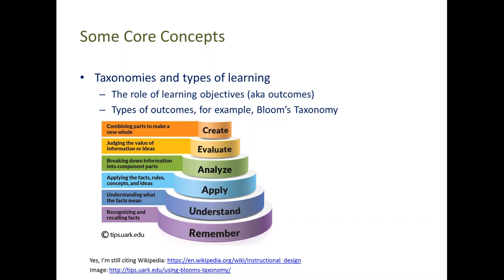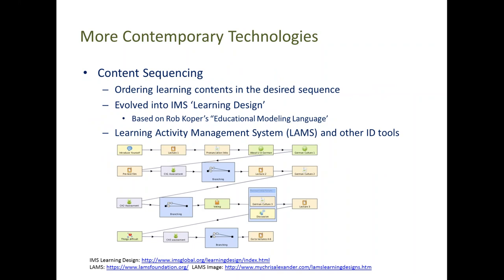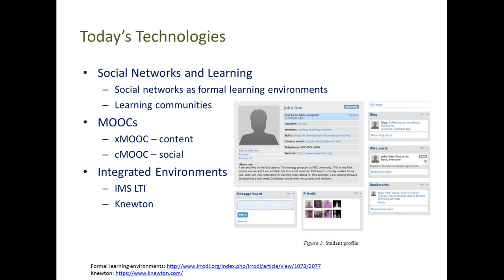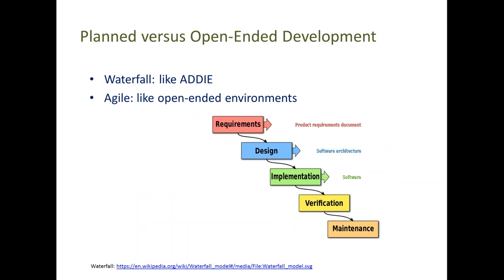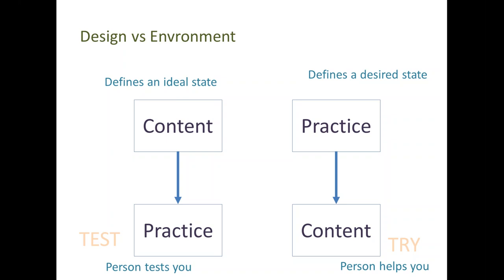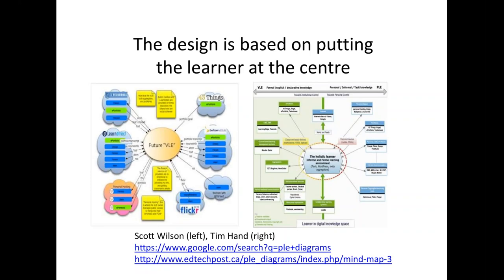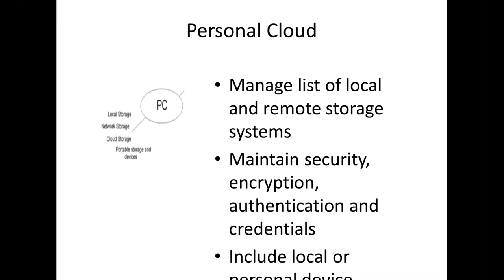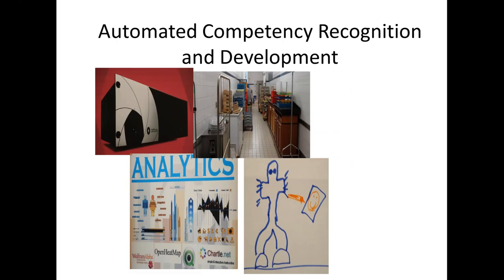October 2015 ADEC program panel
For the October ADEC panel, Stephen Downes from the National Research Council of Canada is joining us to talk about connectivism and learners are influenced by the environment and resource availability.